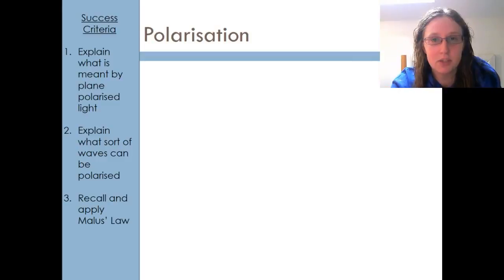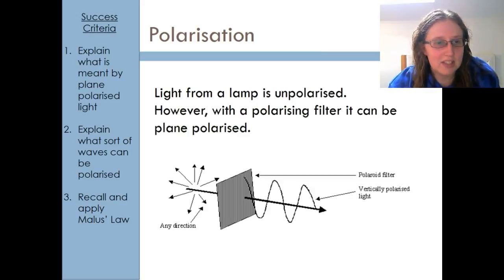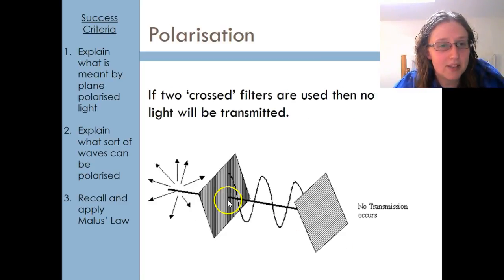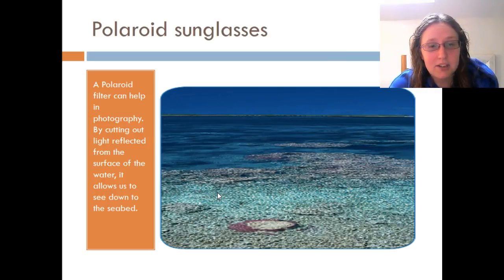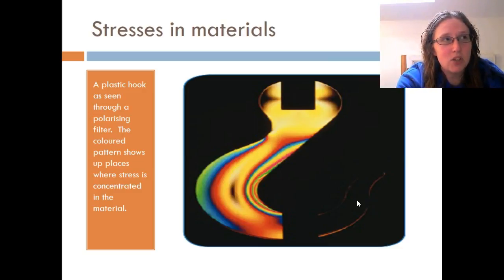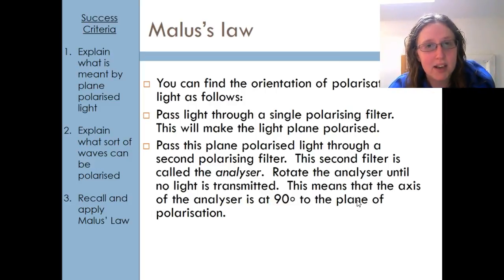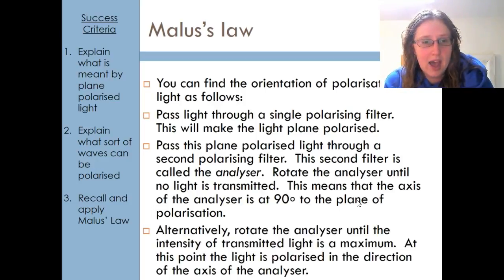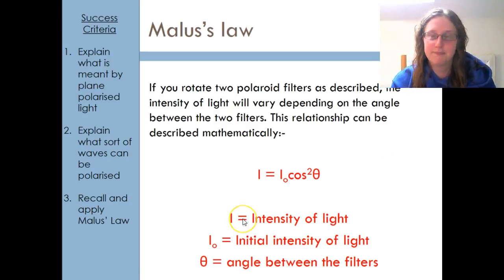Polarisation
An A Level Physics lecture on the topic of Polarisation for OCR Physics A